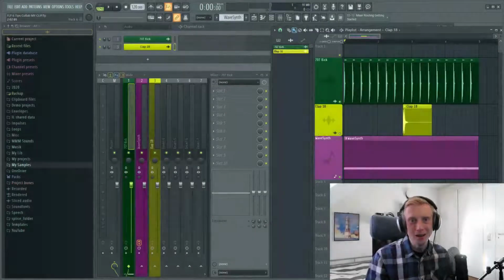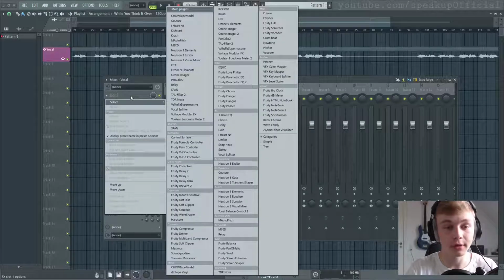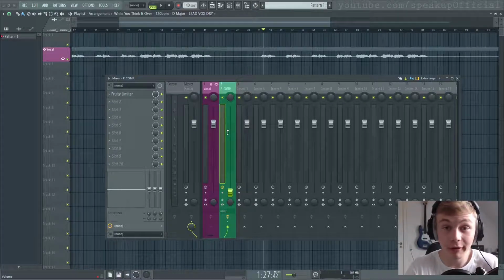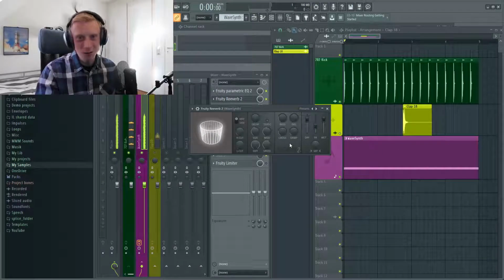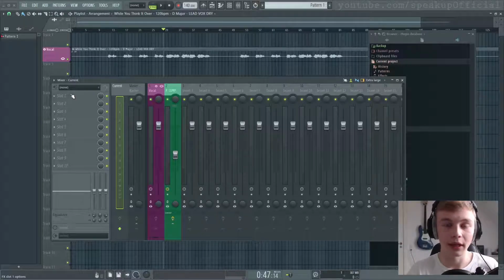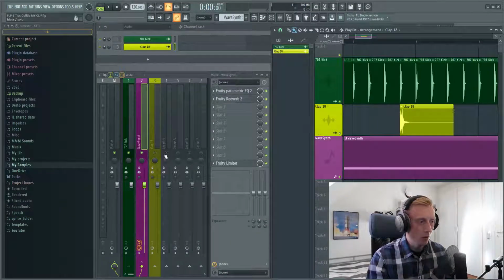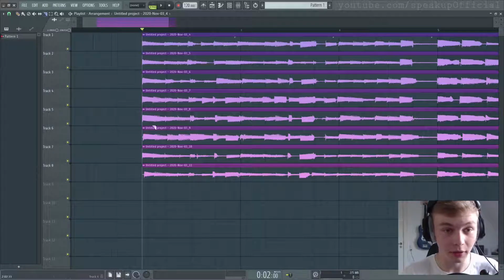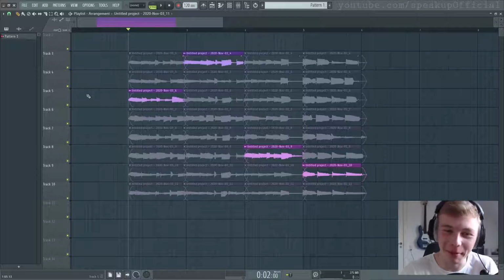FL Studio 6 Tips & Tricks (ft. Speak Up)